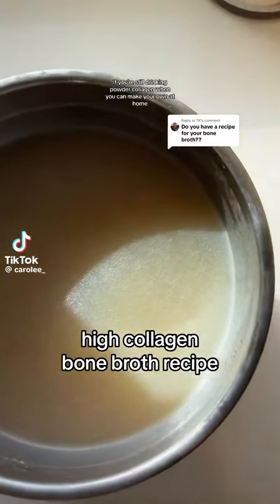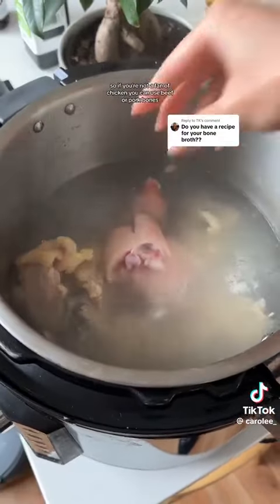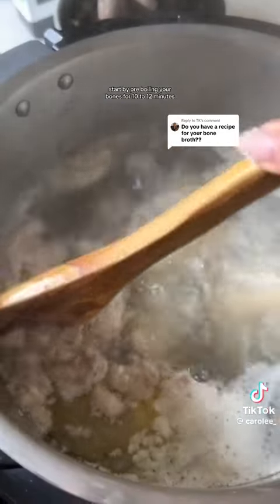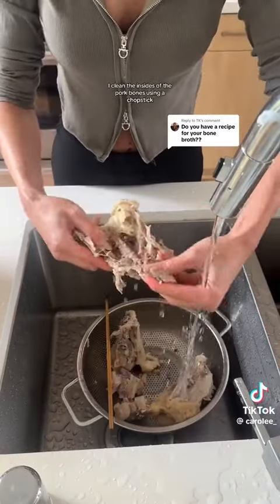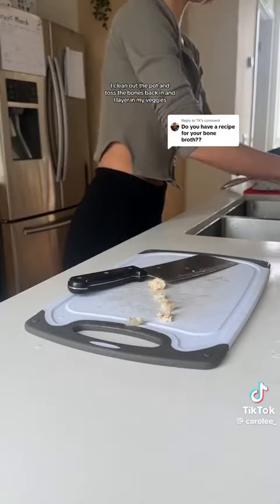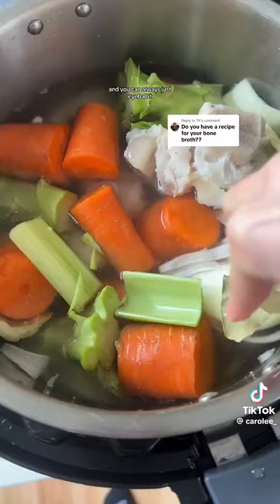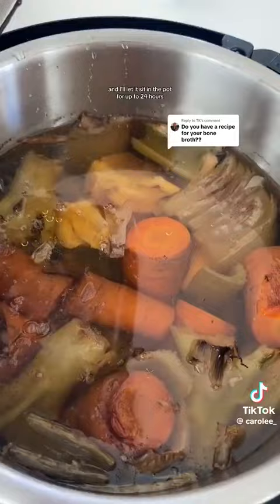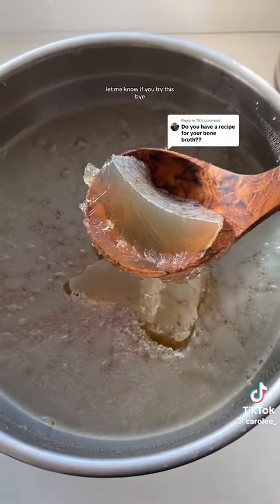Американцы изобрели холодец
Copyright: carolee_ in tiktok